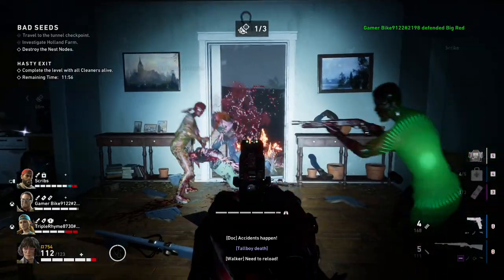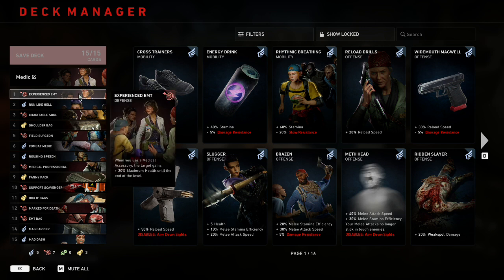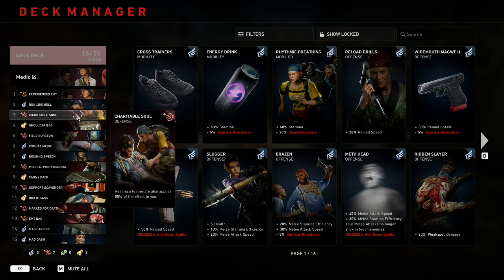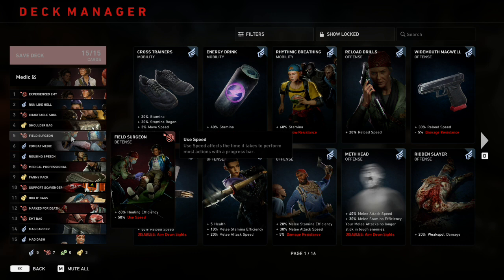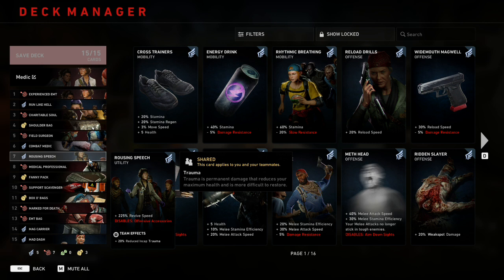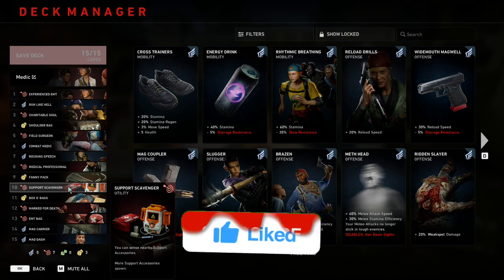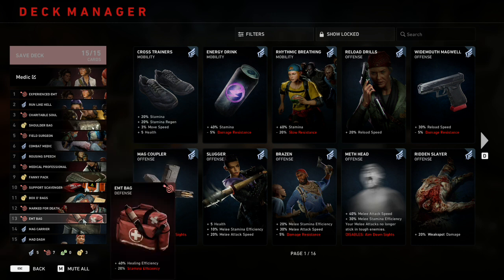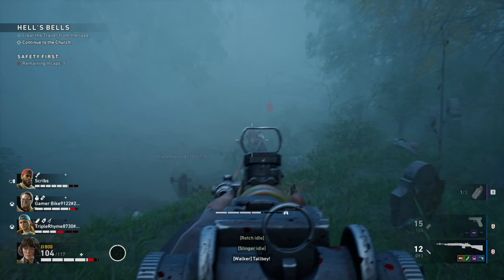BACK 4 BLOOD NIGHTMARE MEDIC BUILD! (Deck Guide & Explanation)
Here is a video showing you guys the BEST POST PATCH MEDIC NIGHTMARE BUILD in BACK 4 BLOOD!